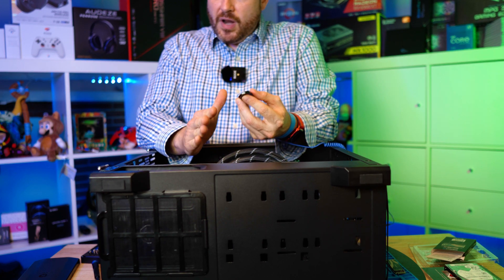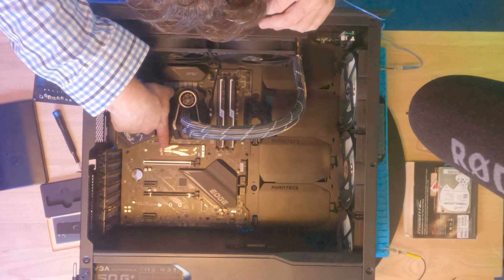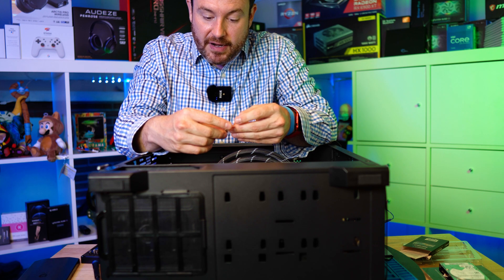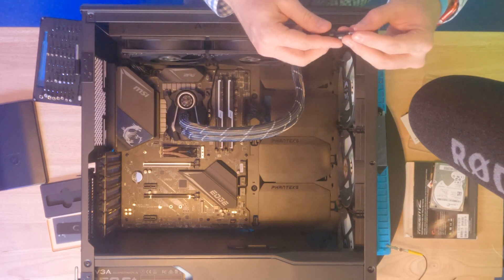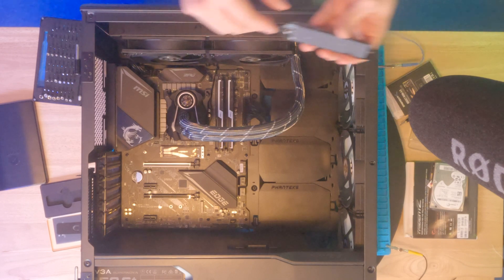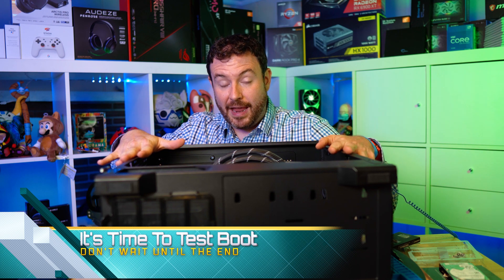How to install an M.2 NVMe SSD Into A Gaming PC: Project SeVeN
The best way to improve your gaming performance and your overall PC experience is to have an NVMe as your Windows Boot Drive. Once you have selected the best drive for your budget, installing it in your PC can seem like a daunting task.

In this video I go over how to properly handle and physically install an NVMe into Project SeVeN. I go over the M.2 Screws, Heat Sinks, Thermal Pads, and over all process.

00:00 Intro
00:47 PCI-E Gen 4 But Not Plus
01:13 Unboxing
02:30 Leave Label In Place
03:26 Slot Selection
04:23 Check for Stickers
06:13 Screwing Down Drive
06:53 Trick To Drive Screws Straight
07:33 REMOVE THE STICKER
08:22 Test Boot

Like TheGrayingTech & Want To Improve YOUR GAMING PERFORMANCE!? Here are some next steps: